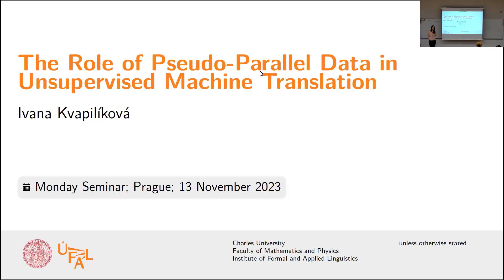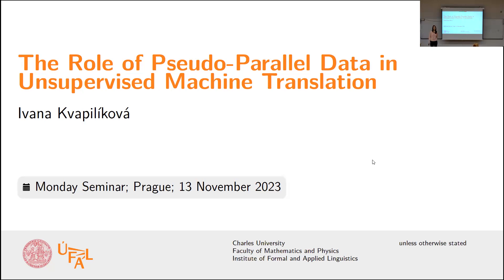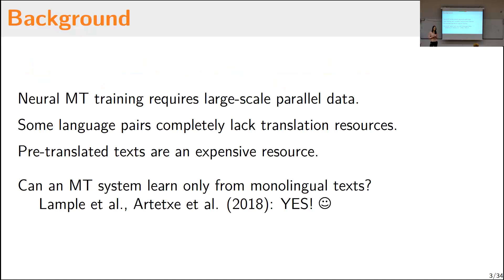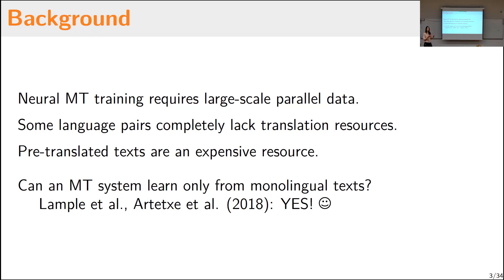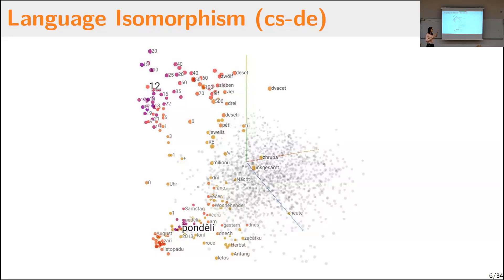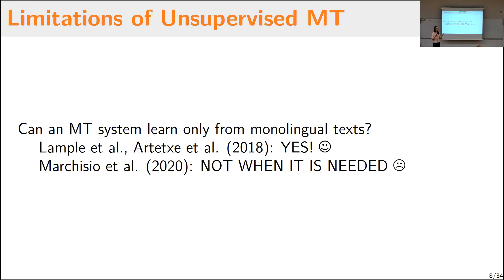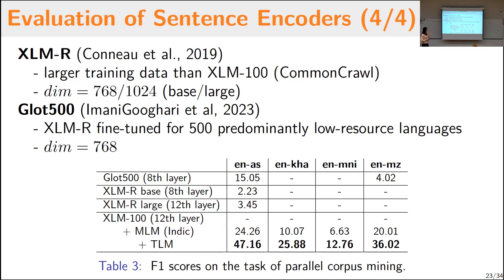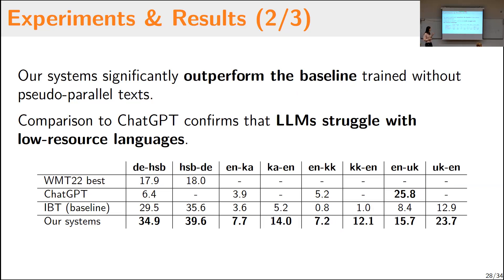The Role of Pseudo-Parallel Data in Unsupervised Machine Translation [ LingMon #200 ]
📅 November 13, 2023  |  🗣  Ivana Kvapilíková (ÚFAL MFF UK)  |  📝 The Role of Pseudo-Parallel Data in Unsupervised Machine Translation

▸Unsupervised machine translation (UMT) has gained considerable recognition for its capacity to produce translations without relying on parallel corpora. We investigate the role of training on pseudo-parallel data in advancing UMT. Pseudo-parallel data is a valuable resource that arises from two monolingual corpora by matching equivalent or similar sentences. However, the benefits of this technique vary across language pairs. We analyze the limitations of using pseudo-parallel data, including noise, domain mismatch and data scarcity. Addressing these challenges is vital for enhancing the robustness and real-world applicability of UMT systems.

▸The history of Linguistic Mondays dates back to the 1980s and their original aim was to make both the students and the faculty members as well as the wider research community aware of the field of computational linguistics in general and of the results achieved by the members of our team in particular. During the years, with the growing awareness of the domain and with new trends appearing on the scene and with more master and doctoral students coming in, the scope of the topics introduced has broadened correspondingly, covering all aspects of the field from the basics of computational linguistics, its linguistic and formal background through corpora case studies and natural language processing applications such as machine translation and information retrieval up to the most modern trends including machine learning. It is also offers an excellent opportunity for PhD students to present their results and to receive a relevant response from leading experts in the field.